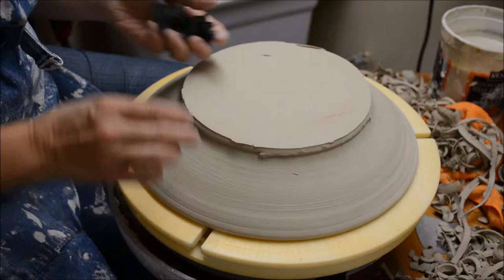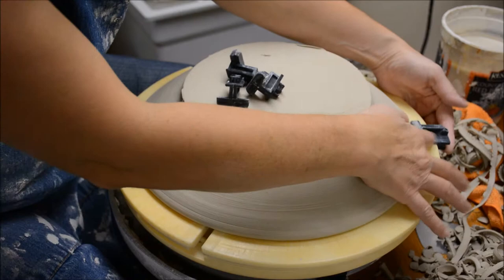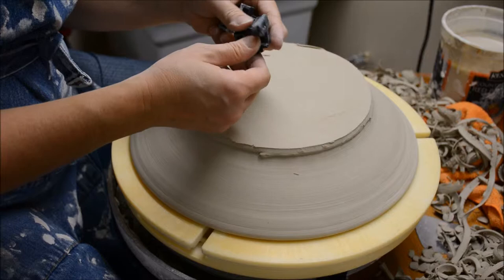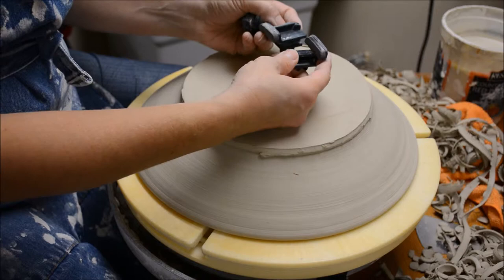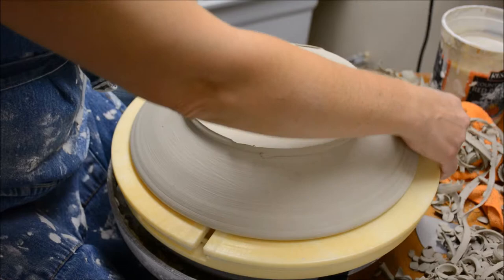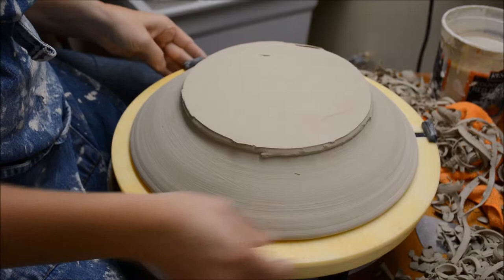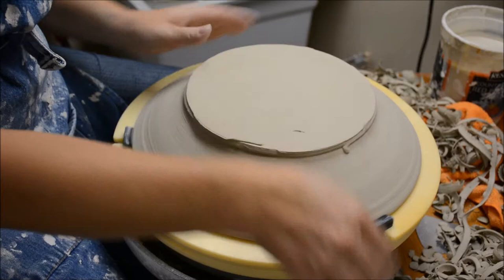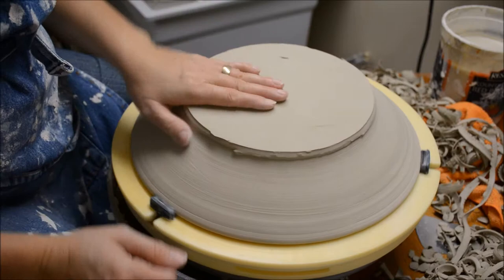Trimming a Wide Platter with the Wide Sliders on a Giffin Grip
This brief video shows how to set up a very WIDE form on the Giffin Grip using the wide sliders rather than the regular sliders which hold the arms.  (Note: My Giffin Grip in this video is an older model, they now have improved versions over this, as I show in other videos.

Because the regular sliders are often too narrow to trim a wide plate and bowl the wide sliders are a handy solution.  For REALLY HUGE items to trim, Giffin Grip does sell a really cool jumbo platter extender for big pieces, which I show in another video.

For the great tools I used in the video (including the newer version of the Giffin Grip) check out this link to a live Googledoc I continually update with lots of my favorite tools on Amazon using my associate links!  (also some non-amazon suggestions on here!)

In this video, I am using standard 153, a nice midrange firing stoneware.